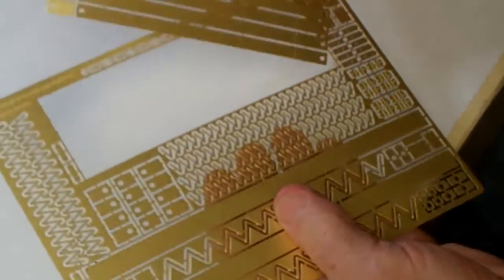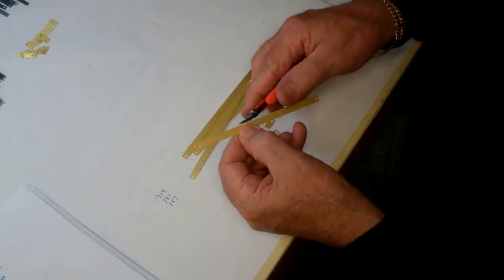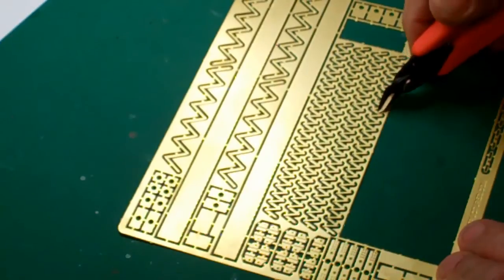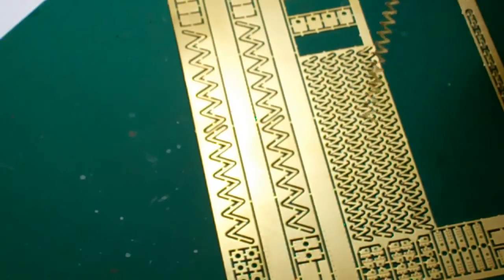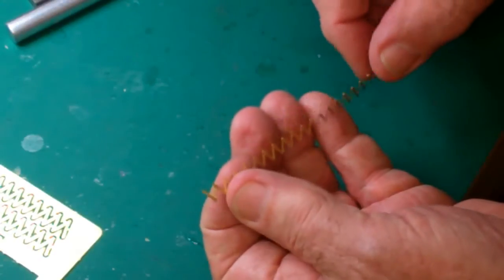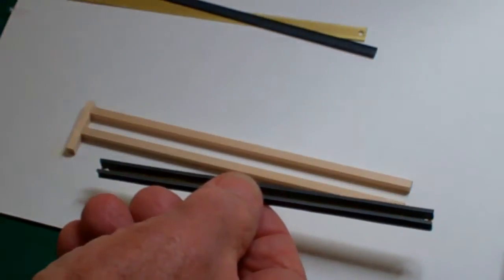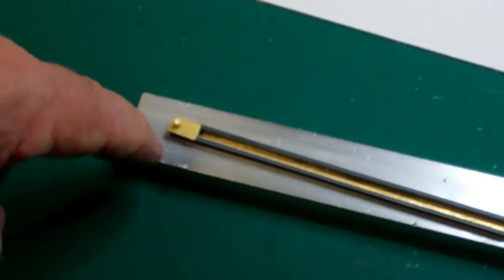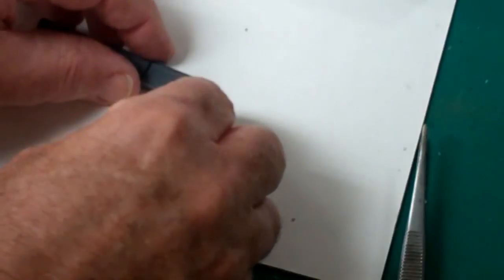Part 3: Removing the brass parts from the plates, prepping them and assembling the posts.